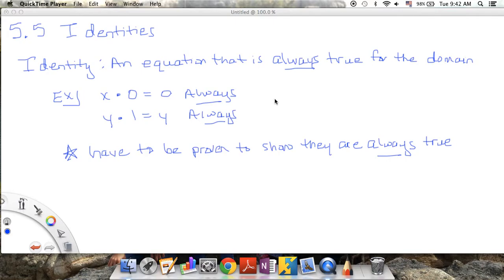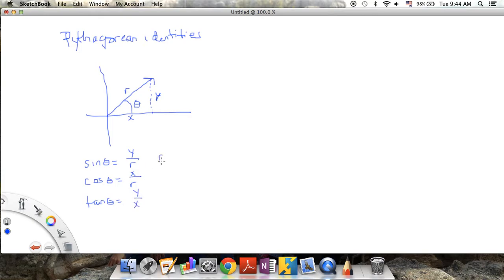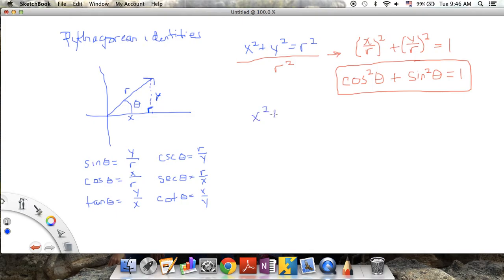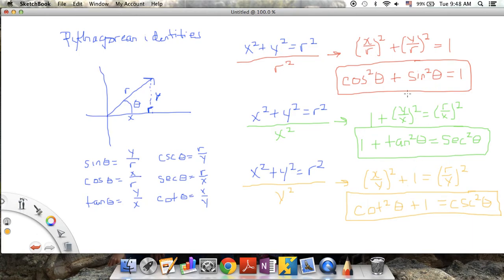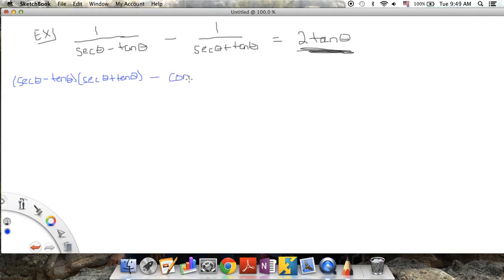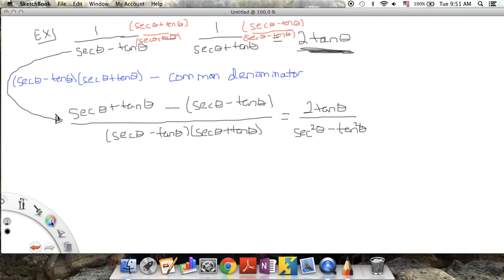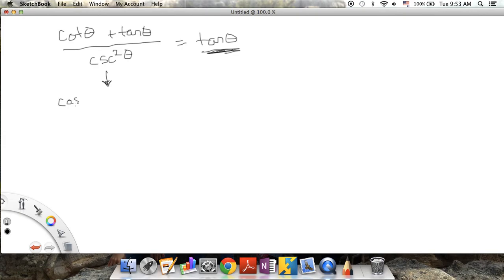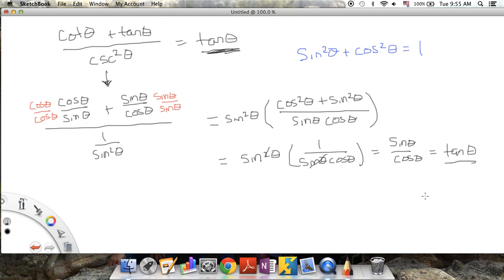Advanced Math 5 5